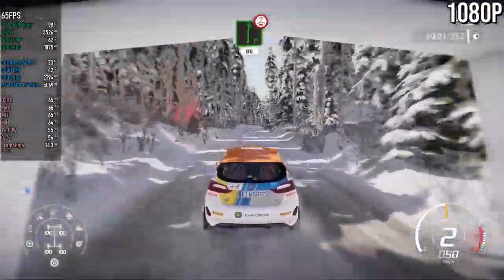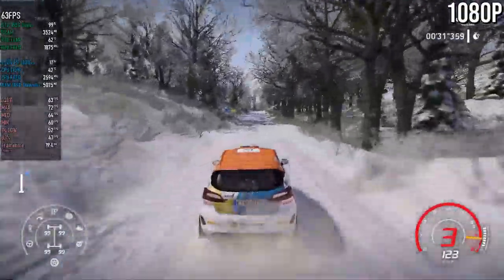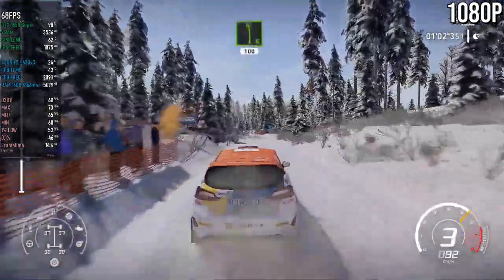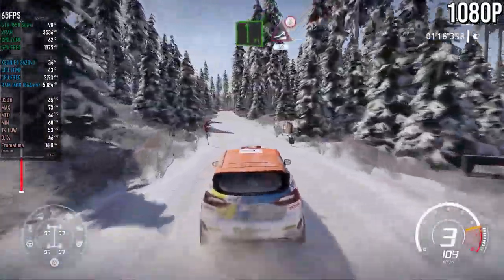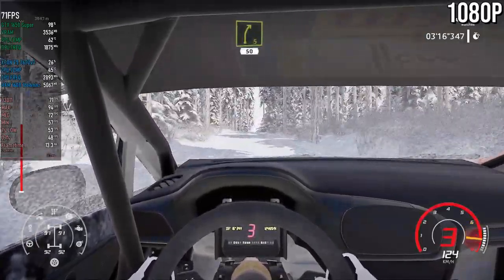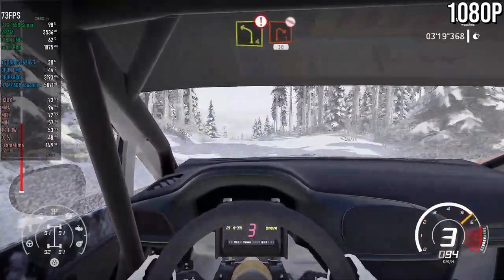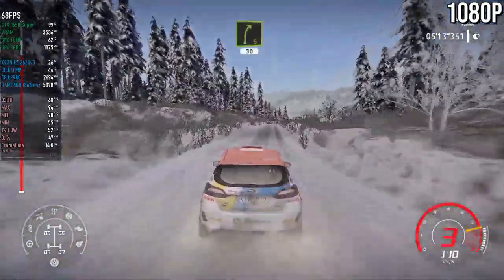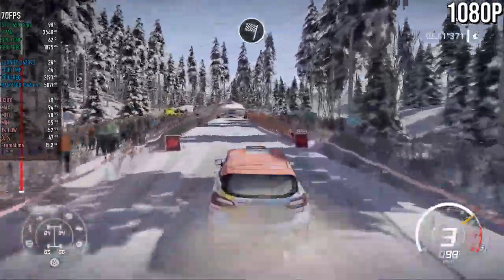WRC 8 FIA World Rally Championship | GTX 1650 Super | Xeon 2620 V3 | 1080p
WRC 8 FIA World Rally Championship| GTX 1650 Super | Xeon 2620 V3 | 16GB - 1080p

⏱ Timestamps ⏱

00:00 - INTRO
00:05​ - 1080p Very High

⚙  Software de Monitoramento de hardware: MSI Afterburner
⚙  Gravado Com: NVIDIA Shadow Play
⚙  Driver Nvidia Geforce: Versão 512.95

🔧Configurações do PC🔧

MoBo: KLLISRE X99
CPU: Xeon E5-2620 V3
RAM: KLLISRE 2x8GB 2666Mhz
VGA: Galax GTX 1650 Super EX 4GB
PSU: EVGA 450B 80 Plus Bronze
SSD: KINGSTON 480GB
HDD: HITACHI 1TB
HDD: SEAGATE 250GB
CPU Cooler: Cooler Master Hyper 412R
Case: COUGAR SOLUTION 2
Monitor: Samsung T24C310 24"
SO: Windows 10  PRO 64bits v20H2